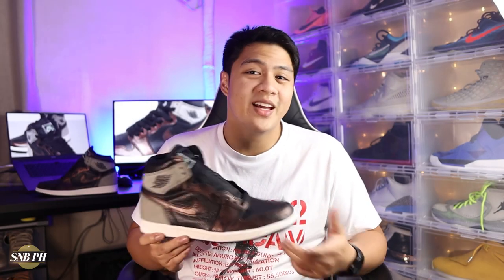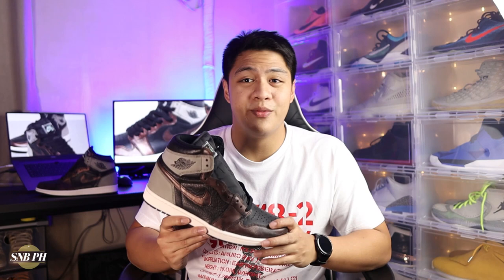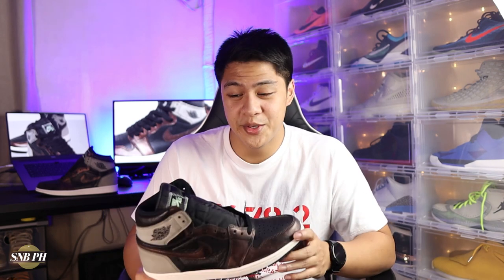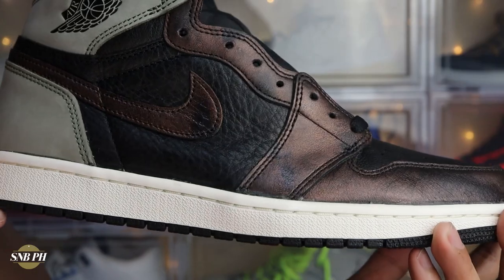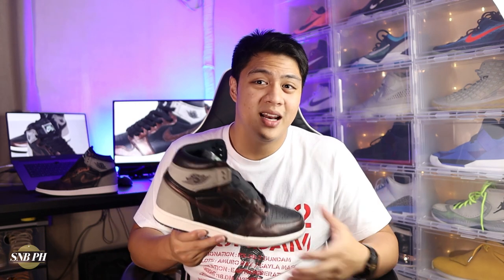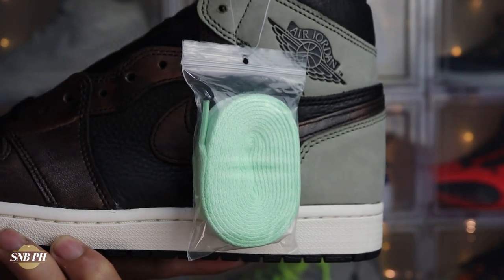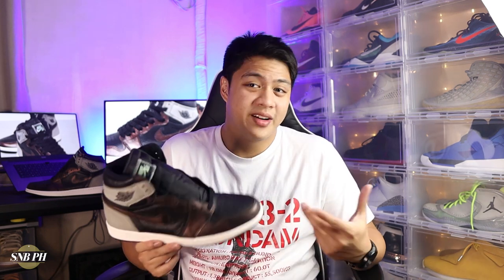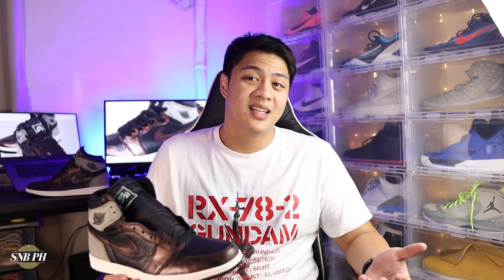Hmm, Not For Me...Jordan 1 'Patina' Detailed Review!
Make sure to join the SnB PH Sneaker Hunters Facebook group where sneakerheads can just freely converse and talk about everything under the sun! This will also be where I announce giveaways and we will be having one just in time for Christmas so check out the group and join!

The Jordan 1 'Patina' came pretty much out of nowhere and had a little bit of hype behind it just because of how unique it was with it's patina bronze details and its Jordan 1 'Shadow' inspired rear. However, unique doesn't always mean better and in this case I just feel like the hype preceded this shoe. It also doesn't help that the colorway doesn't have any history or even a cool story behind it. It does have some redeeming qualities though like how good the materials are so come check out the review!

Equipment Used:

Canon M50